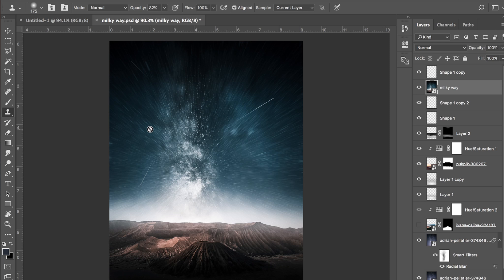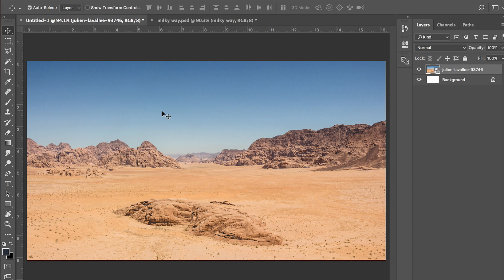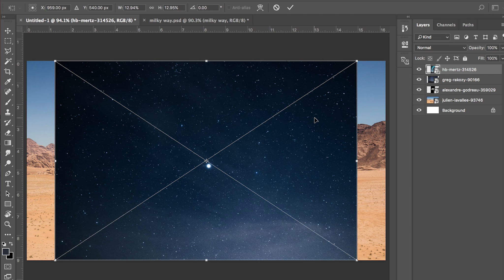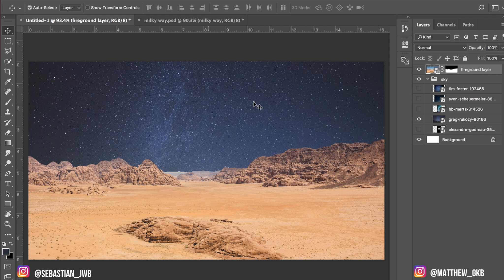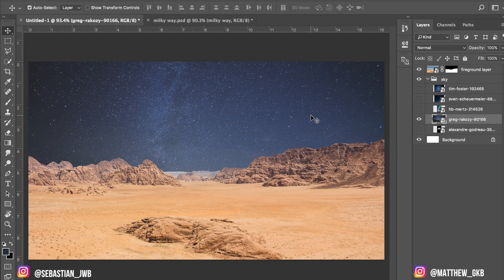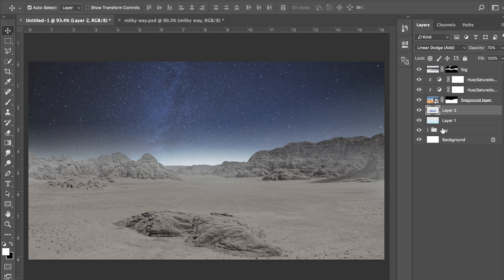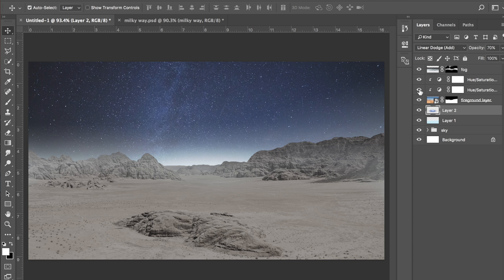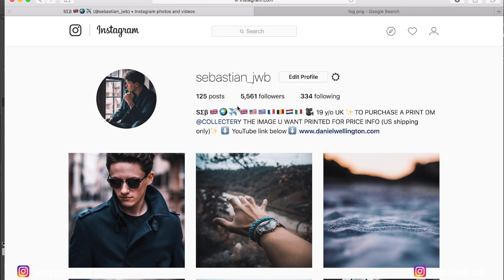HOW TO REPLACE THE SKY IN ADOBE PHOTOSHOP | Photoshop tutorial | TechGenieT3G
How to edit photos in adobe photoshop. In this tutorial i show you the quickest method to replace the sky in any of your images and how to make sure the image fits together.

Our Links
https://

Editing
MacBook Pro